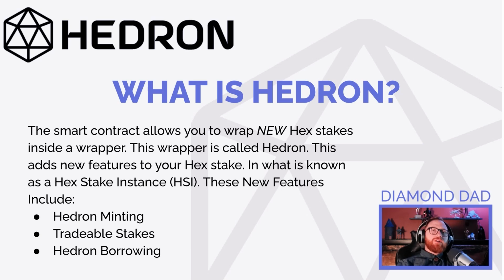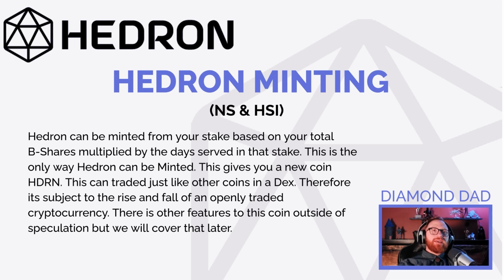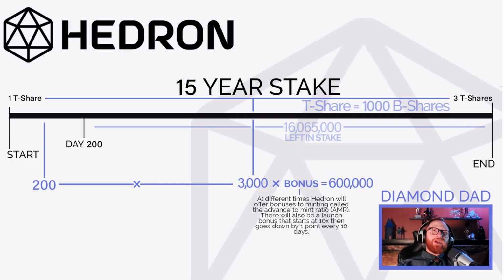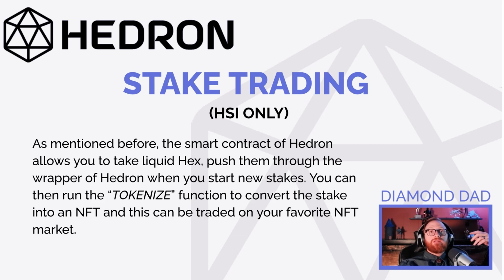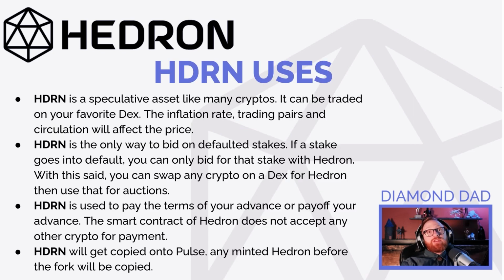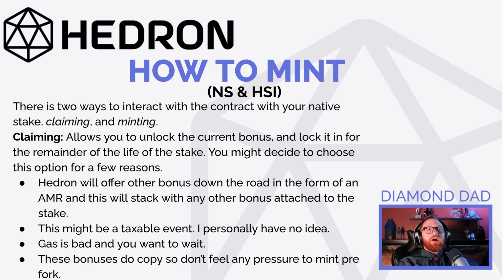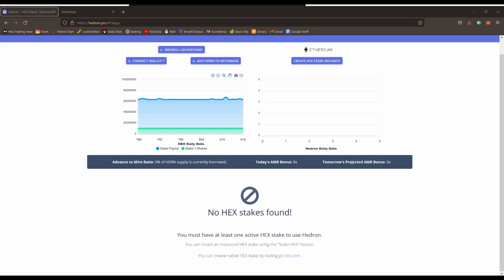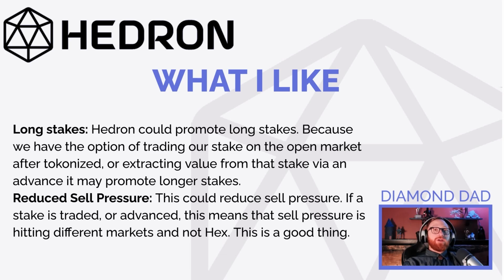HEDRON: WHAT IS IT AND HOW DOES IT WORK?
In this video we take a deep dive into Hedron. I discuss the pros the cons and include how stakers can claim their free HDRN.